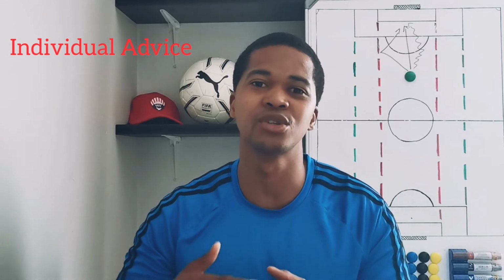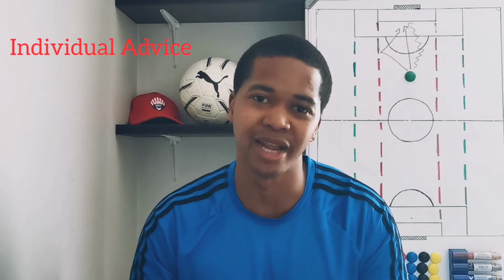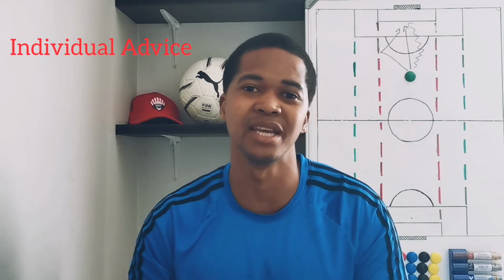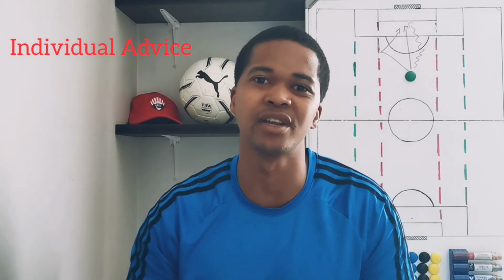Striker Positioning | Off the ball | Part 3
UEFA licensed coach| Sport Content creator.

In this video we look at how the Striker should move off the ball when the team is in attack and when the team is in defence. Giving advice to how you should approach your off the ball play as an individual during the game

Musician: Jef

Musician: Jef

Keep Educating Yourself